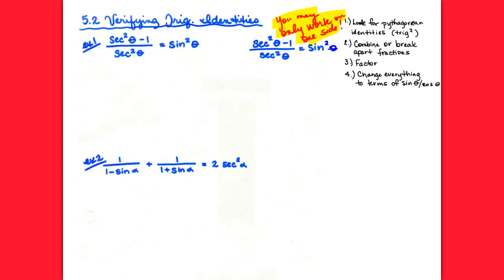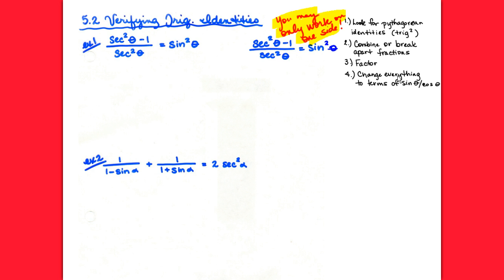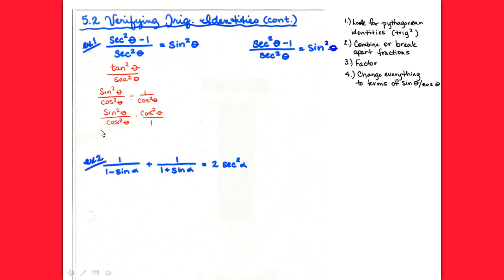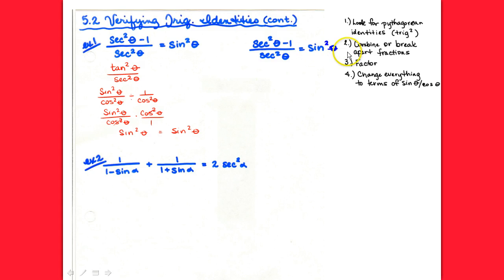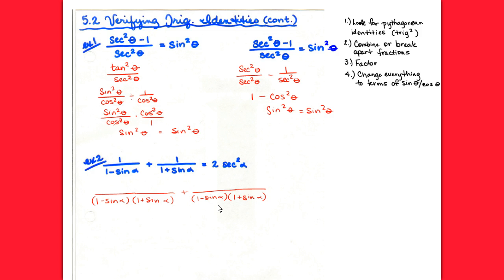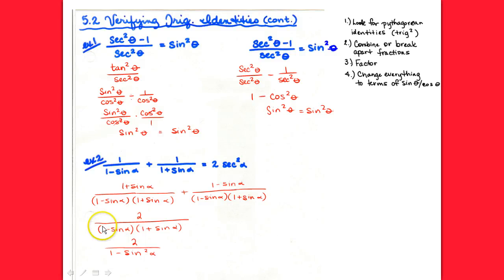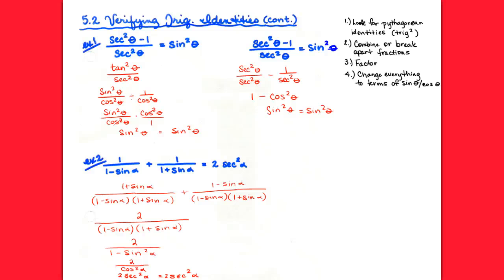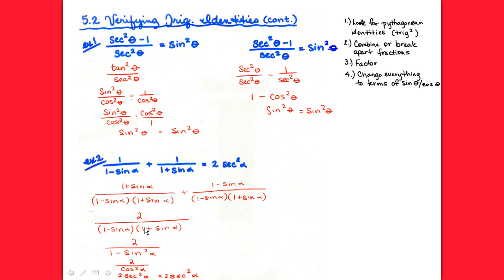Precal 5.2 Verifying Trig Identities